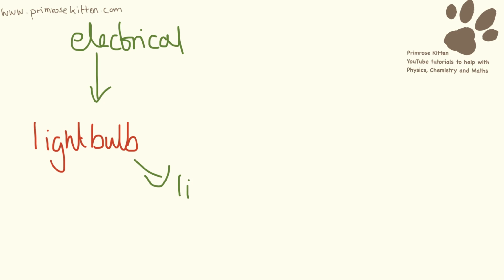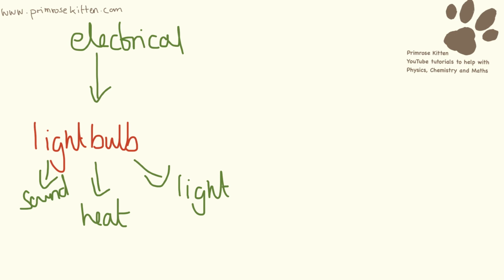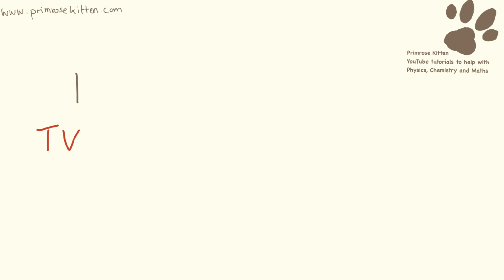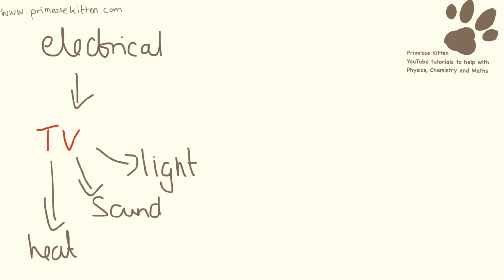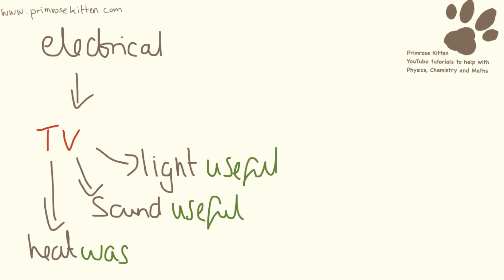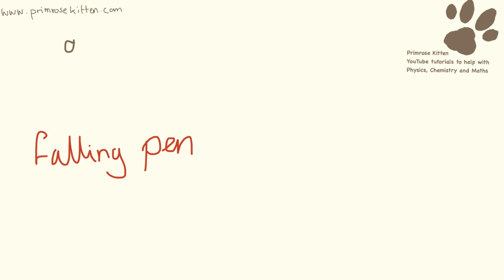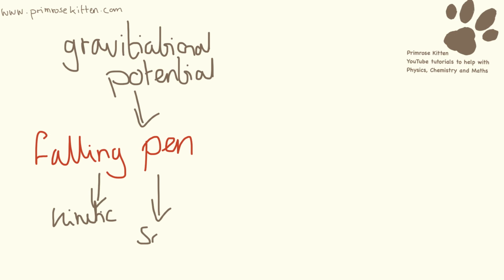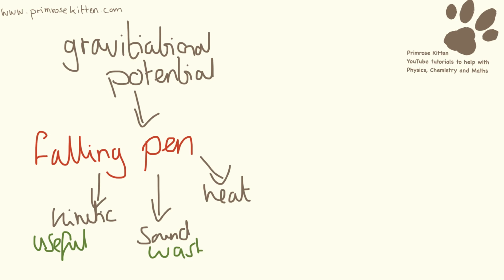Energy in Energy out